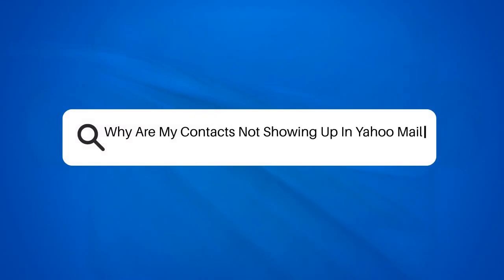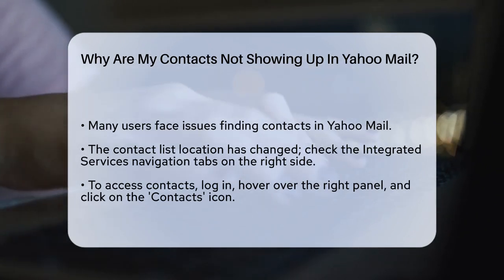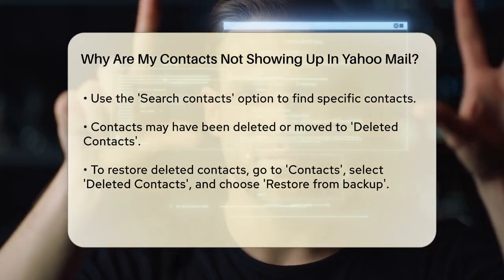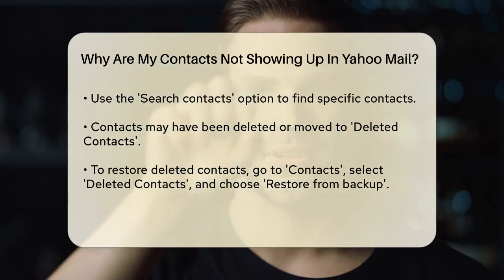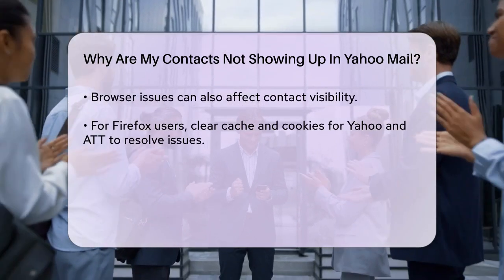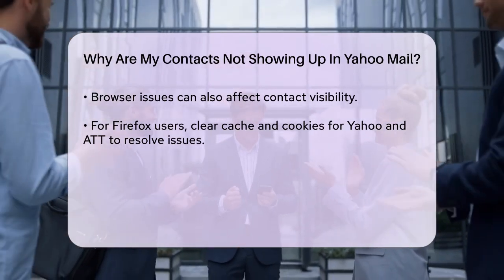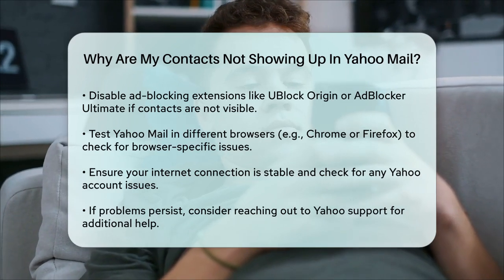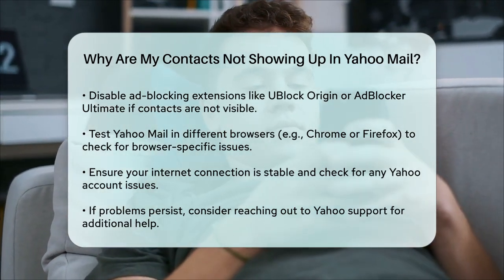Why Are My Contacts Not Showing Up In Yahoo Mail? - TheEmailToolbox.com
Why Are My Contacts Not Showing Up In Yahoo Mail? If you've been having trouble locating your contacts in Yahoo Mail, you're not the only one. This video will guide you through various troubleshooting steps to help you find and restore your missing contacts. We’ll address the recent changes in Yahoo Mail that may have affected where your contact list is located. Understanding these adjustments can save you time and frustration when trying to communicate with your contacts.

We'll also cover what to do if your contacts have been accidentally deleted or moved, including how to access the 'Deleted Contacts' section and restore them. Additionally, browser-related issues can play a role in this problem, so we’ll provide tips for clearing cache and cookies in popular browsers like Mozilla Firefox and Brave.

Moreover, we’ll discuss how ad-blocking extensions can interfere with Yahoo Mail’s functionality and what steps you can take to disable them. If you've tried switching browsers and still can't find your contacts, we’ll suggest some final checks regarding your internet connection and Yahoo account status.

By the end of this video, you'll be equipped with the knowledge to tackle these common issues and get back to managing your email with ease.